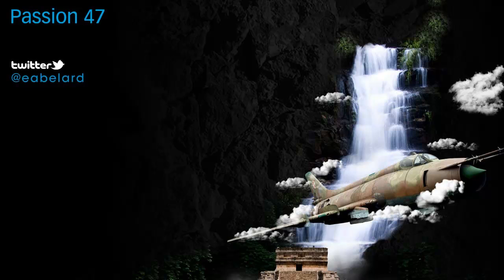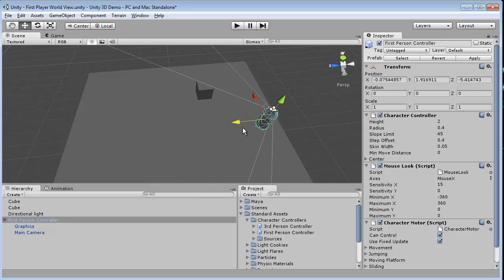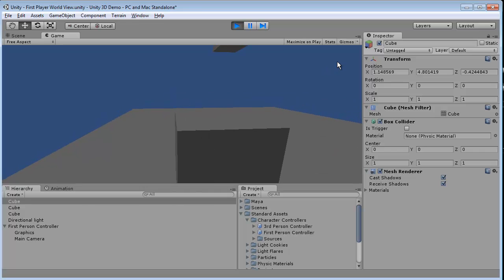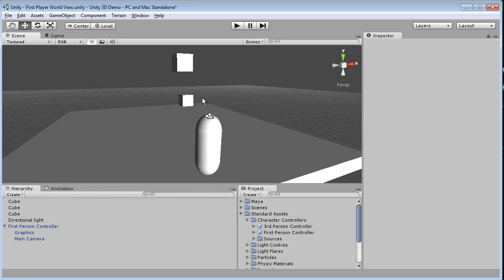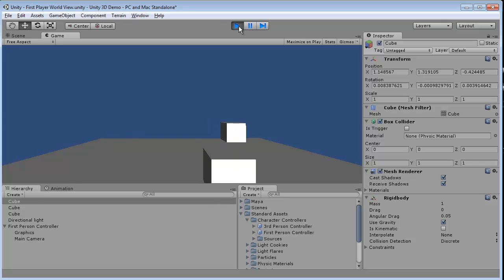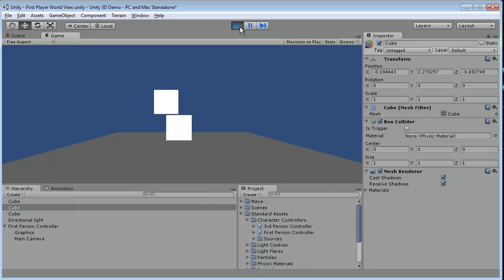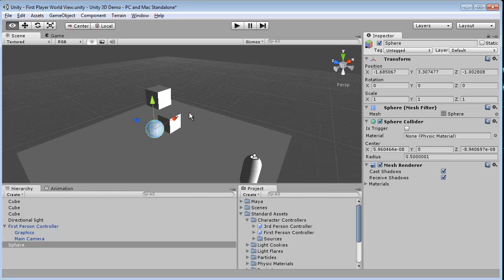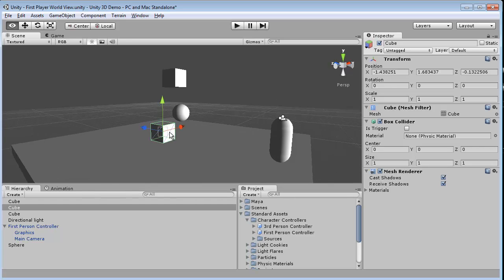Unity 3D First Person View - Apply Gravity and Force using Rigidbody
In this video Edithson Abelard shows you how to use rigidbodies to add gravitational  force.